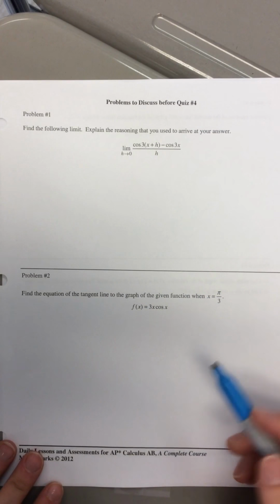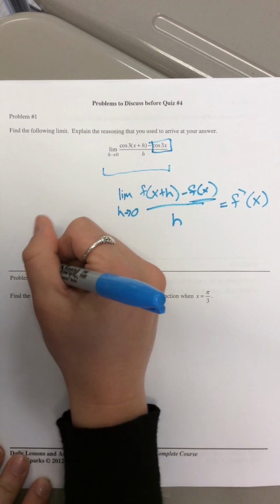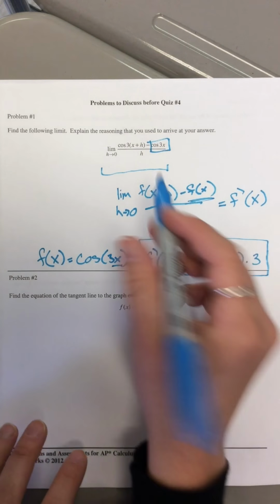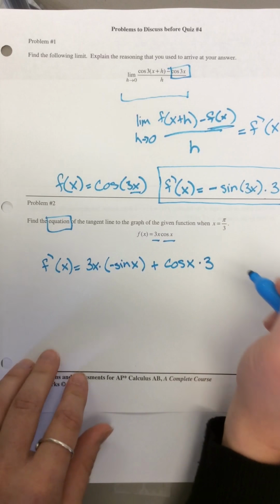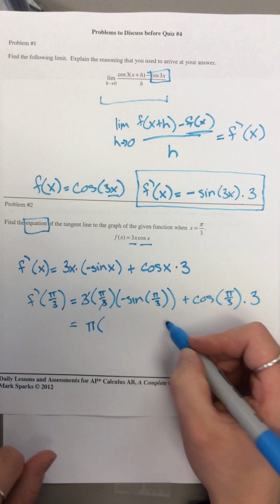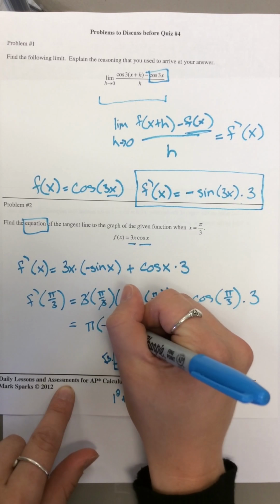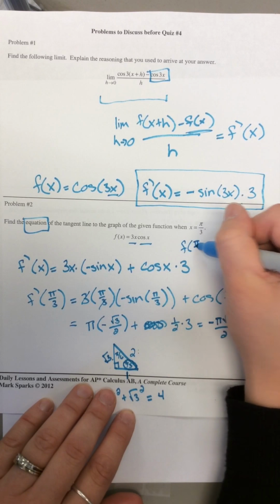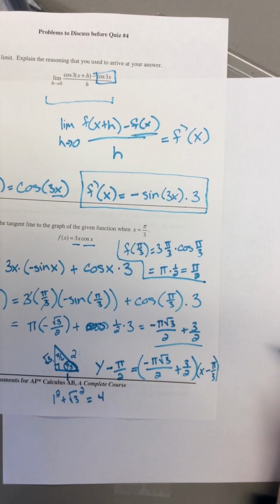Quiz 4 Review Part 1